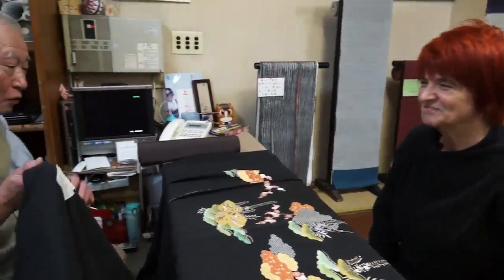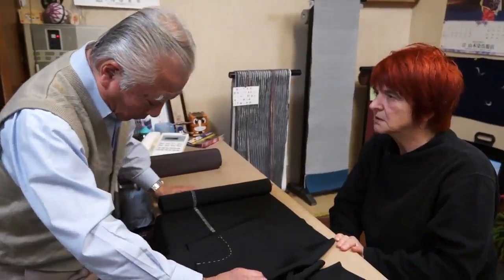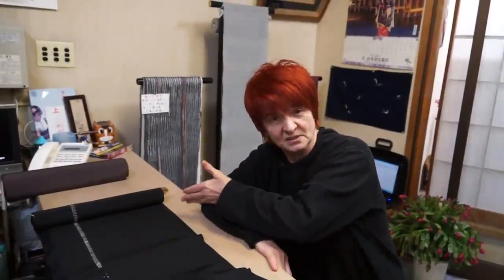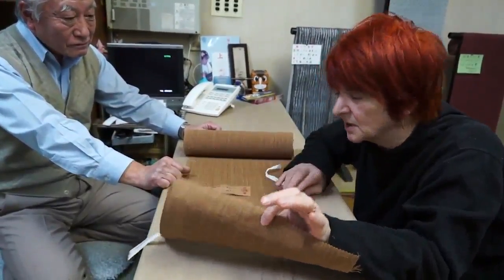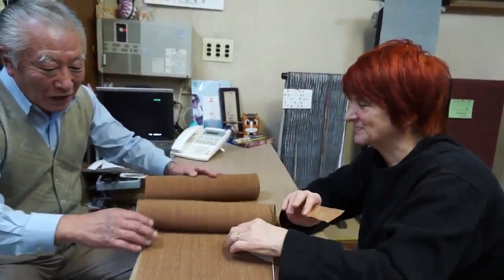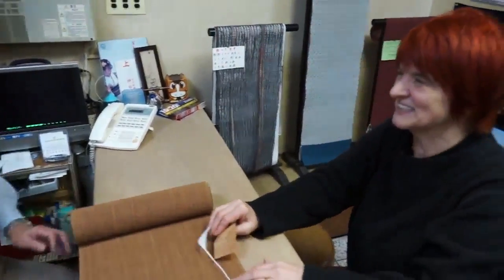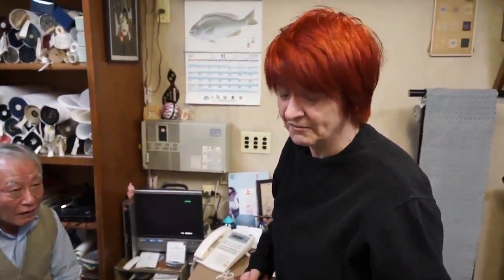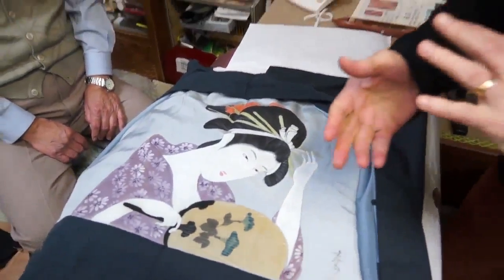Talking about JAPAN!着物「山本染呉服店」